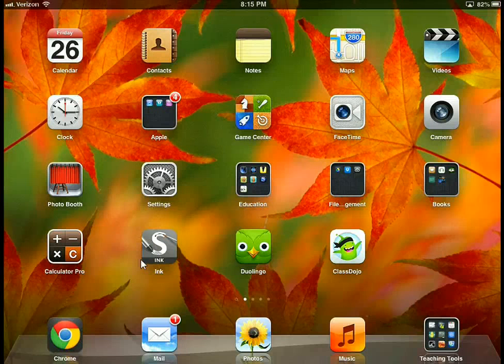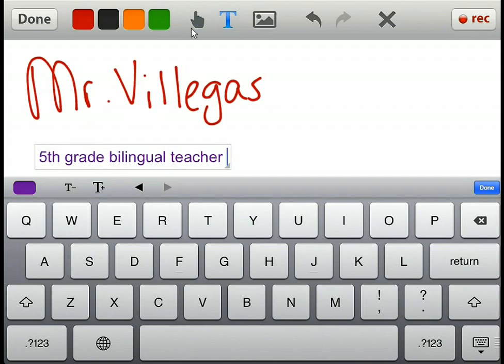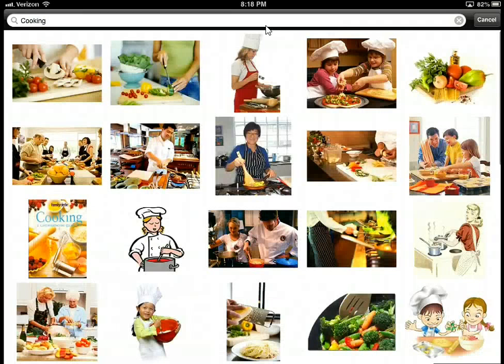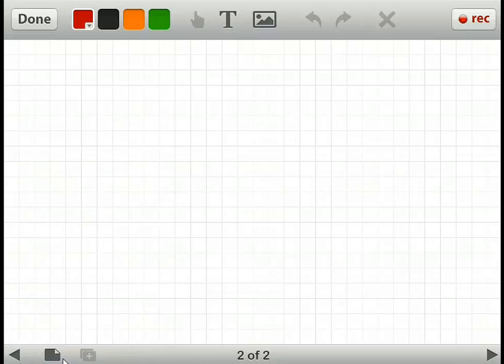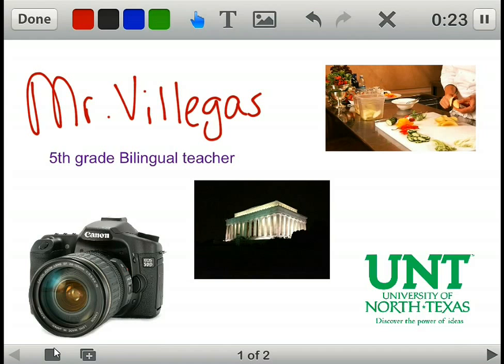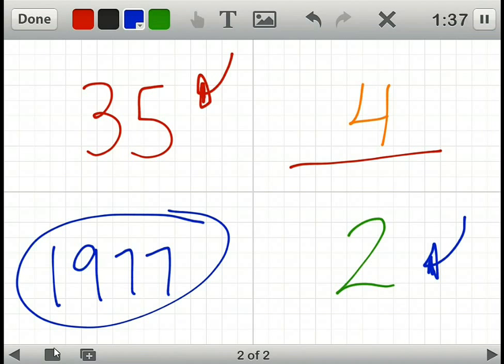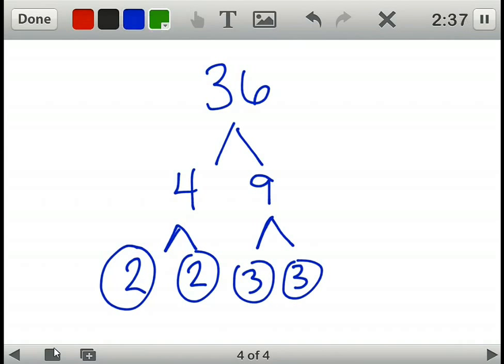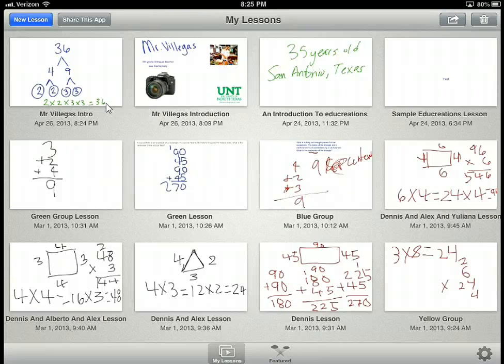An Introduction to Educreations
An overview of Educreations and the features available.